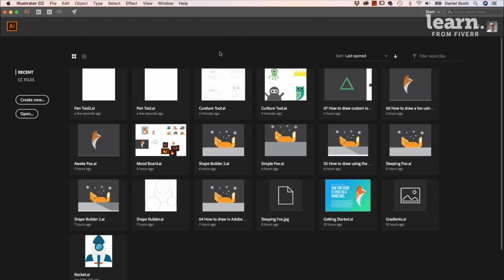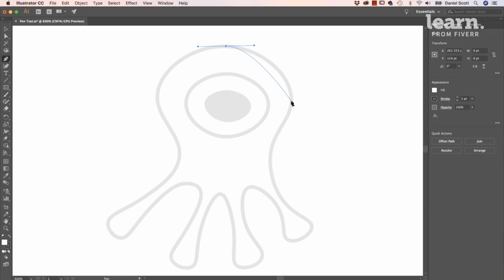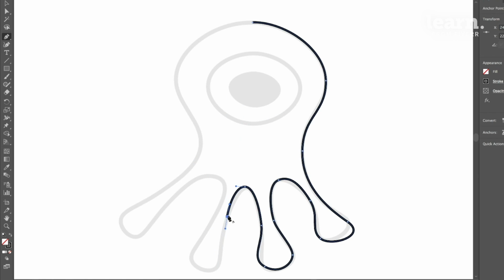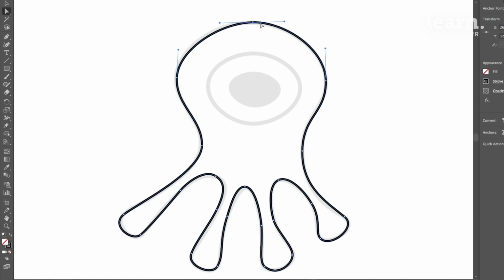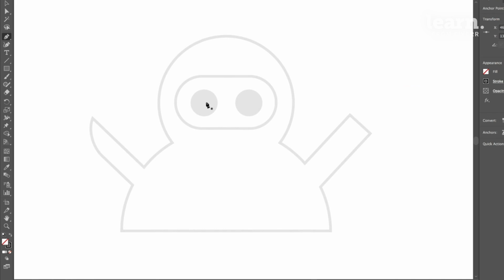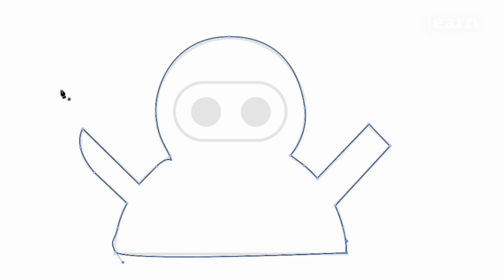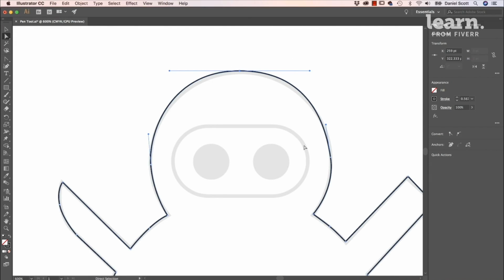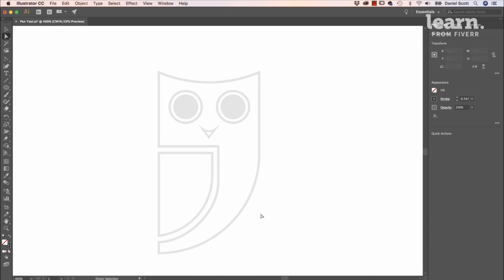9 How to Draw Using the Pen Tool in Adobe Illustrator CC